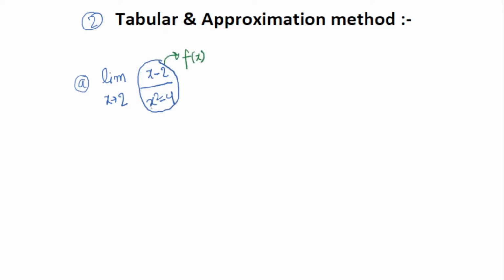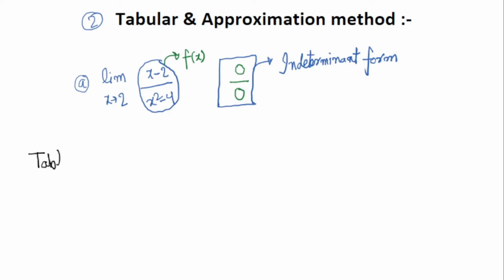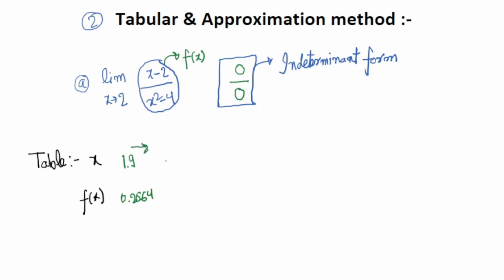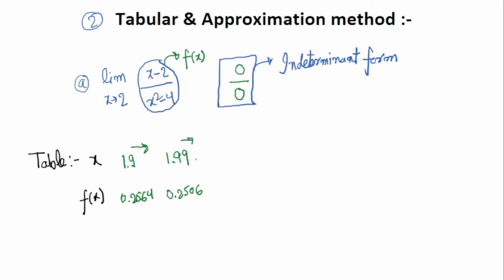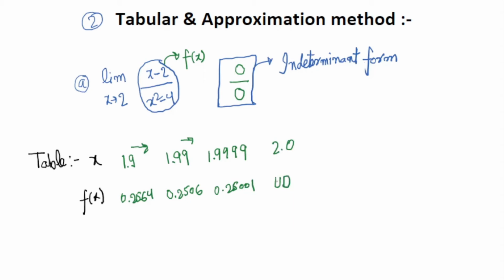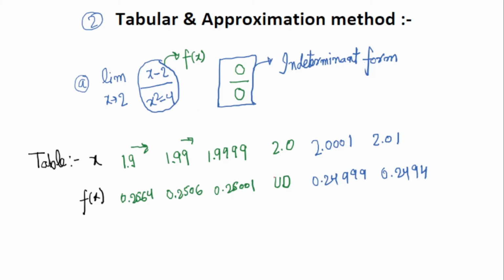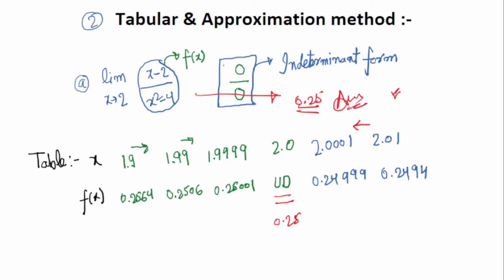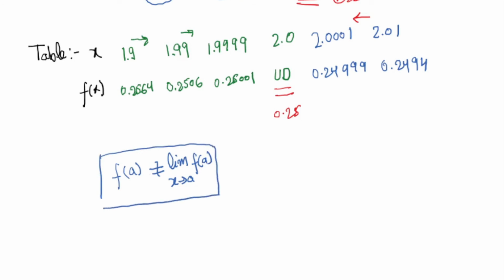Limit-9 || Tabular & Approximation Method || ABID NAZEER